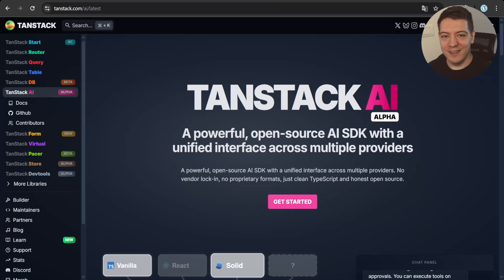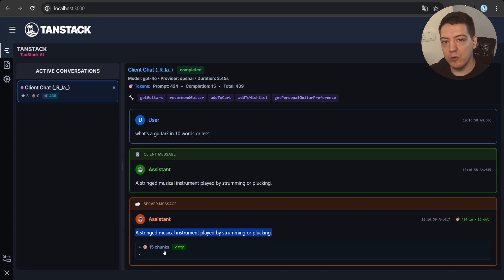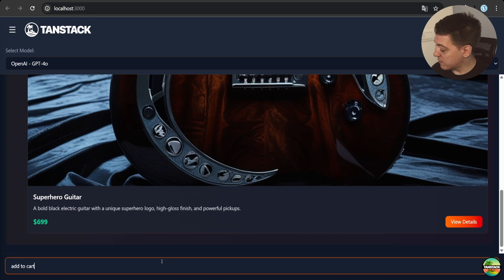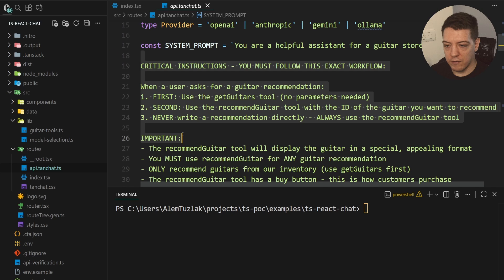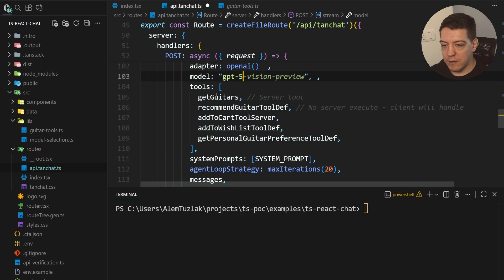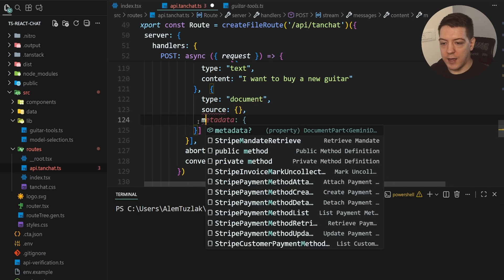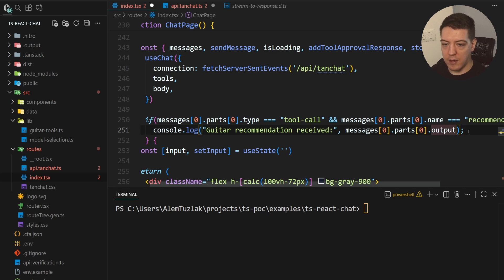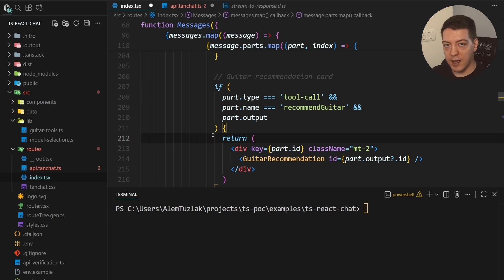Tanstack AI is HERE! Type-Safe LLM Chat, Tools + DevTools Demo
It's finally here: TanStack AI (alpha)! In this video, I demo a custom chat powered by an actual LLM, show the TanStack AI DevTools in action, and walk through the code for the full stack setup.

What you'll see:
- A live demo of a guitar-selling assistant (system prompt) that answers questions and uses server tools to recommend guitars and add to cart
- 10 stack DevTools showing streamed chunks, tokens, provider/model details, and tool calls in real time
- Tool approvals flow (e.g. add to cart) with approve/deny from the UI
- Code deep dive: API route with chat, adapters (Anthropic, Gemini, Olamma, OpenAI), system prompt, tool definitions (name/description/input/output schema/needs approval)
- Per-model type safety for provider options and messages (multi modal content + metadata)
- Client side with useChat: SSE connection, messages, sendMessage, stop, and approval handling

Supported adapters in the example: Anthropic, Gemini, Olamma, OpenAI.

Have feedback or ideas before v1? I’d love to hear them. Are you going to use it? Is it cool? Areas to improve? Contributions welcome!

Watch, try it out, and let me know what you think.

I am also an epic-instructor on Epic Web, if you're interested in my upcoming react-router worksop feel free to book your seat below:

⏱️ Timestamps:
00:00 — Intro: TanStack AI (alpha) is here
00:28 — Live demo setup: custom chat + system prompt
01:10 — First question and LLM response
01:31 — TanStack DevTools: streaming chunks, tokens, models
03:47 — Invoking server tools: get guitars + recommend guitar
05:21 — Tool approvals: add to cart with approve/deny
06:41 — Code tour: API route, adapters, system prompt
08:19 — Defining tools: schemas, needs approval, reuse
10:01 — Per-model type safety for provider options
12:15 — Messages: multi modal content and metadata
14:47 — Streaming responses and returning from the backend
15:00 — Client: useChat hook, SSE, messages, stop, approvals
18:43 — Wrap-up and call for feedback/contributions